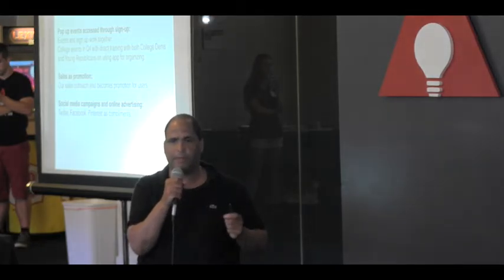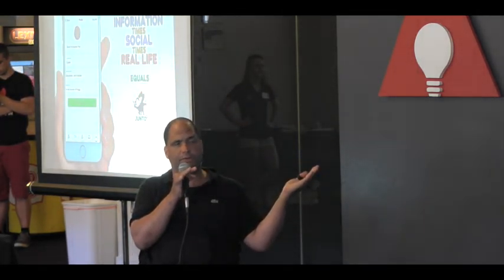5 Across | June 2015 Pitch - Earyummy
5 Across June 2015 pitch #2